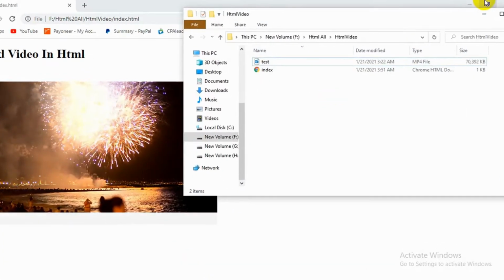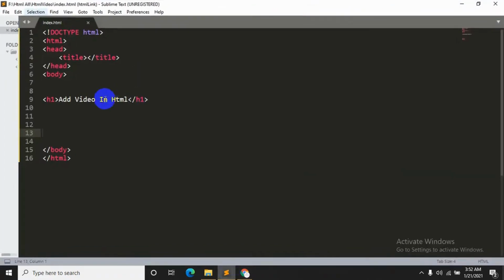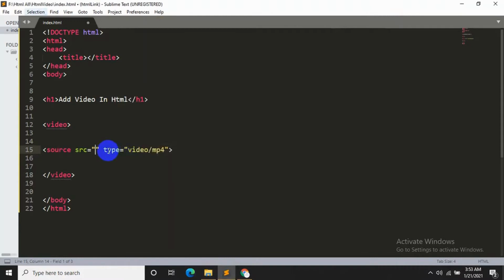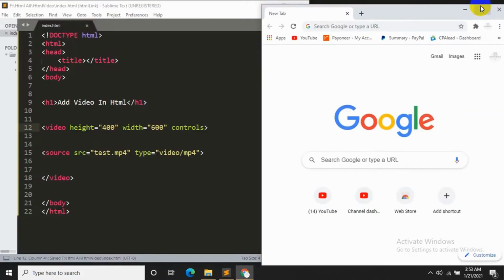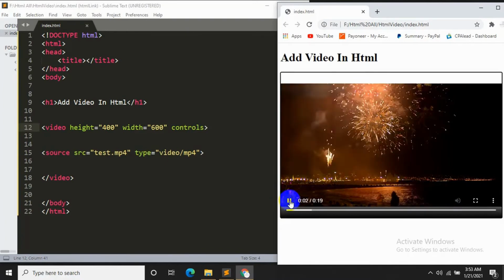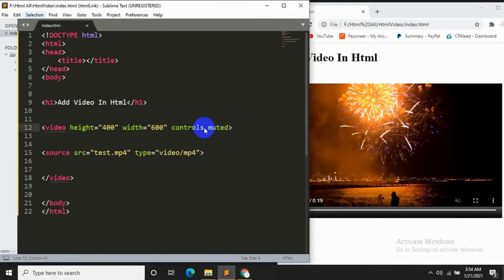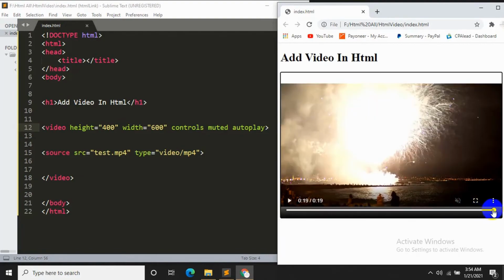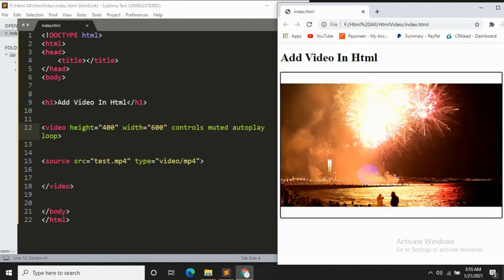How To Add Video In Html - Easy Way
Adding A  Video in HTML Page is very easy. Just You Need To Follow my steps. I try to make my video a easy as possible

Search Releted -

how to insert a video in html from computer